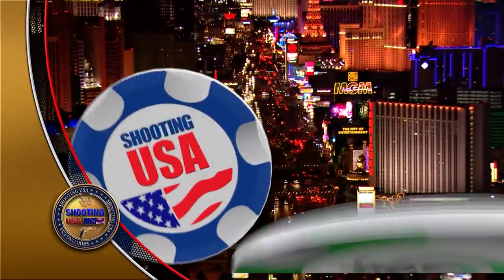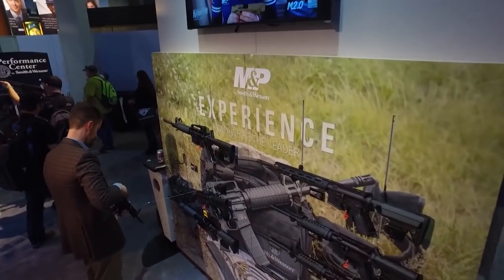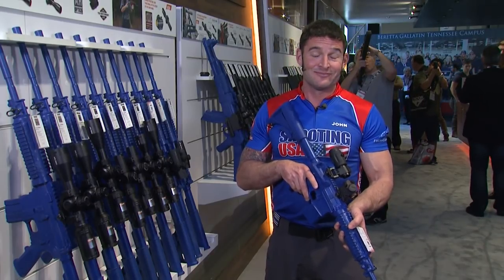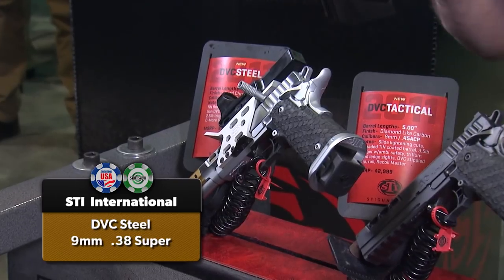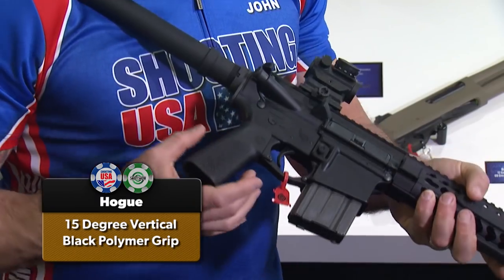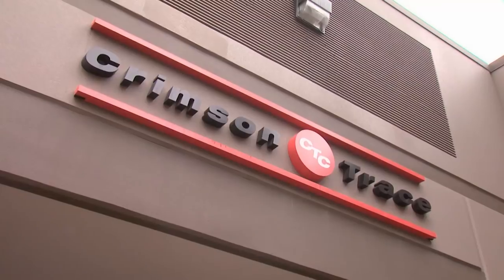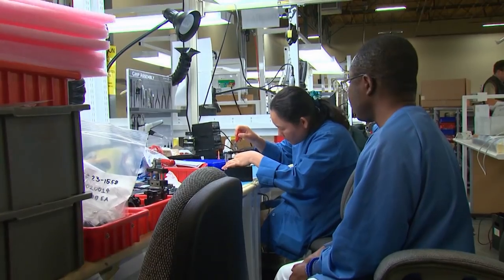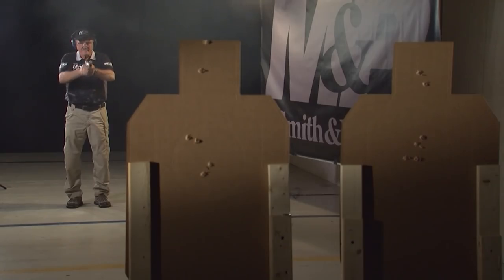SHOT Show 2017 | Shooting USA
We’re inside the Sands Convention Center in Las Vegas with a record number of Dealers and Buyers discovering the hot new items making news at the Shooting Hunting Outdoor Trade Show this year – better known as the SHOT Show. That includes Smith & Wesson’s new M&P 2.0, the return of the Colt double-action Cobra, Hornady’s new Black ammunition, and a whole lot more.

Plus, a profile of the man named SHOT Business Person of the Year, who created an entire new category of sighting 25 years ago.

And we’re taking you inside Smith & Wesson to see the production of the new M&P 2.0. It’s the process you’ve never seen before. Tune in to Outdoor Channel for more.